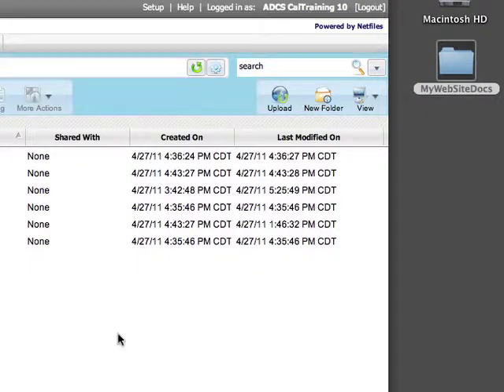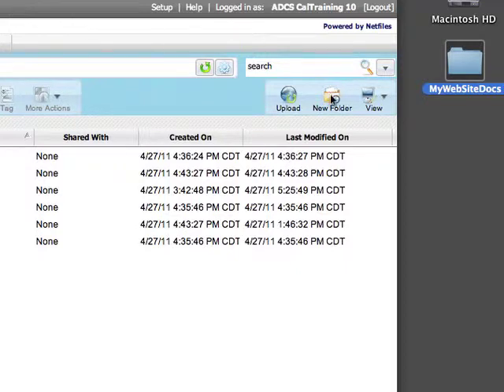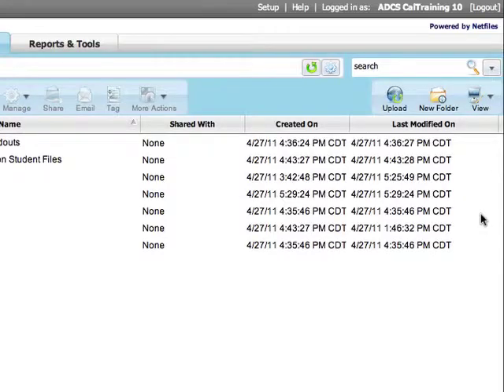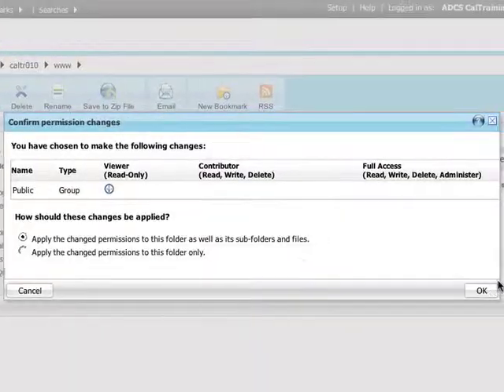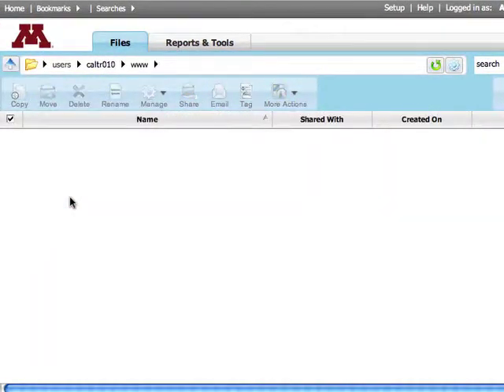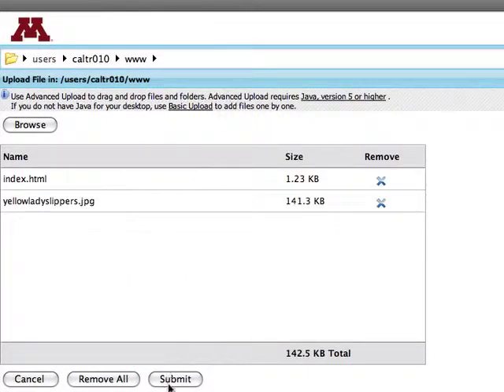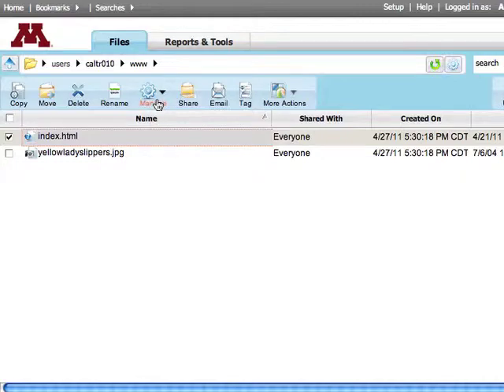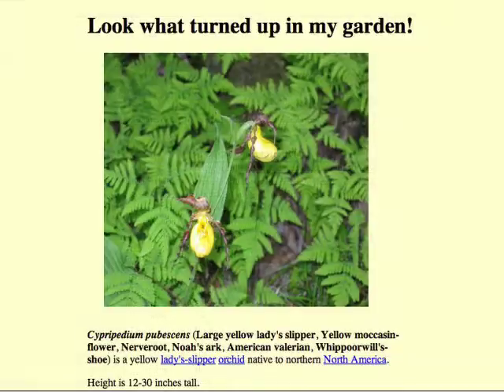NetFiles Overview: Video 6 - Setting Up A Site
NetFiles is an online file storage tool at the University of Minnesota.